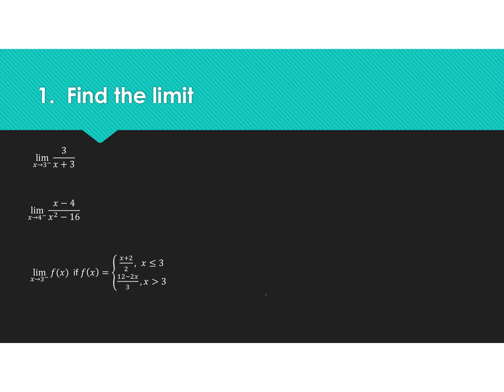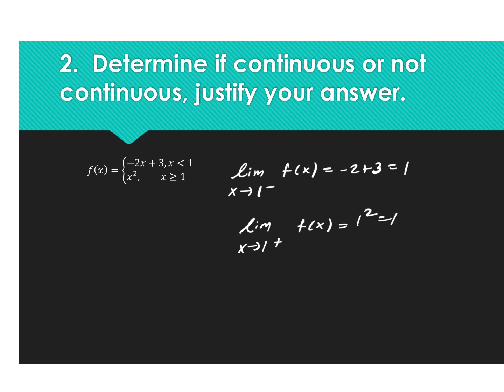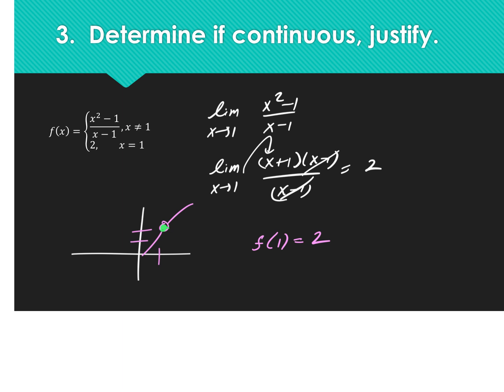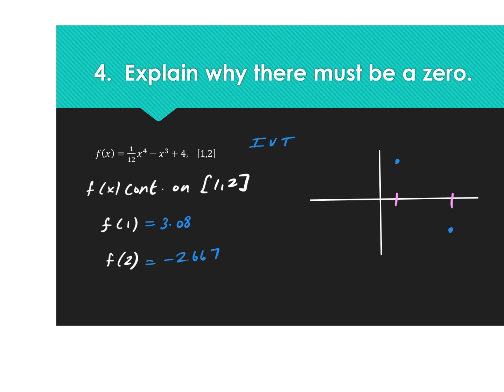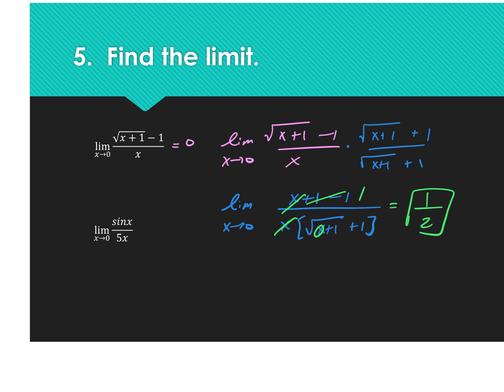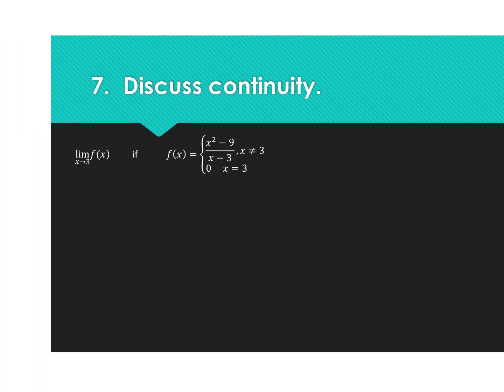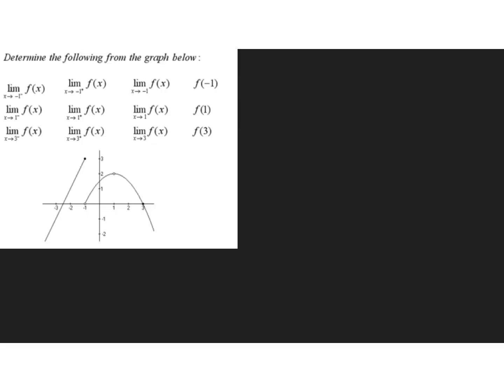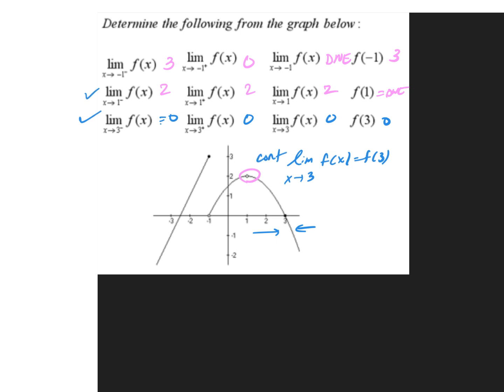Limit Review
00:00 Slide 1
01:03 Slide 2
02:02 Slide 3
03:15 Slide 4
05:26 Slide 5
06:31 Slide 6
07:32 Slide 7
09:03 Slide 8